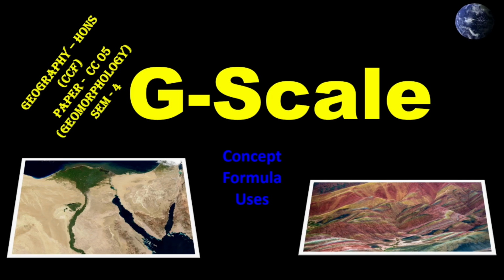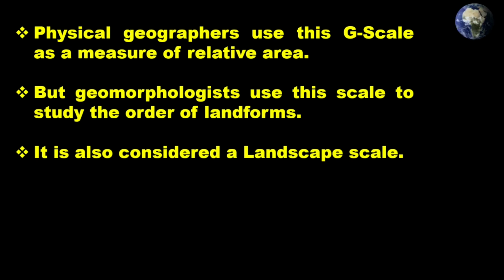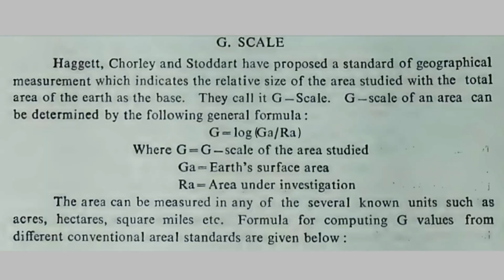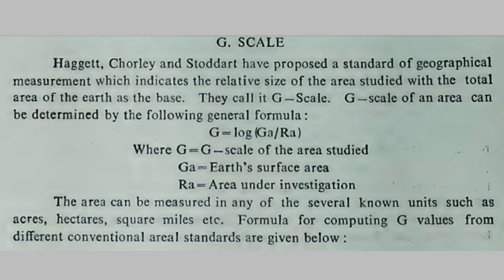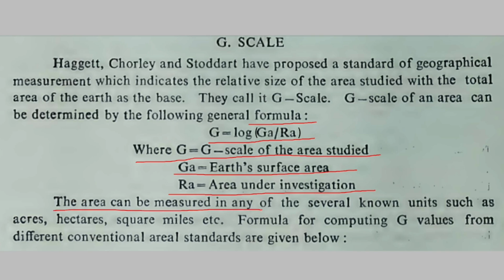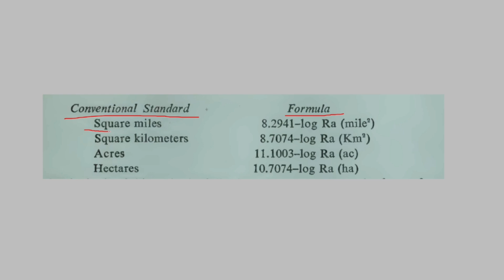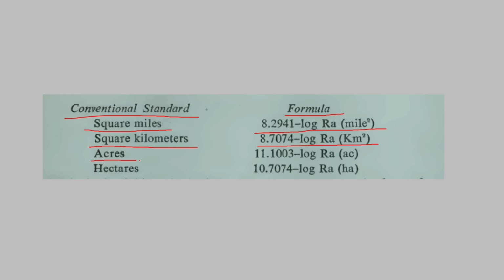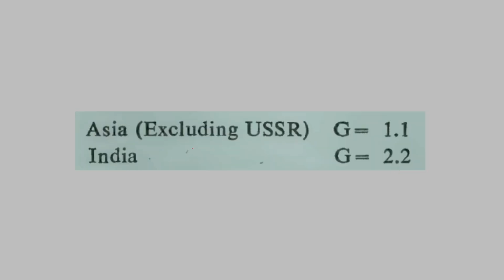G-Scale in Geomorphology (Concept, Formula and Uses)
This is a scale that is very important in physical geography as well as in geomorphology.
Physical geographers use this G scale as a measure of relative area.
But geomorphologists use this scale to study the order of landforms.
 It is also considered a Landscape scale.
The G scale uses a logarithm relationship to compare the area being started to the planetary surface area.
Haggett, Chorley and Stoddart have proposed a standard of geographical measurement which indicates the relative size of the area studied with the total area of the earth as the base. They call it G-Scale.
G scale of an area can be determined by the following general formula:

G Scale =  log (Ga/Ra)
Where    G = G scale of the area studied
                Ga =  Earth's surface area or Planet's surface area
                Ra =  Area under investigation or the area being studied

Ga and Ra must be measured in the same unit
The area can be measured in any of the several known units, such as acres, hectares,  square miles,  square kilometres, etc.

if we measure in square miles. The formula will be
8.2941 minus log R a (square mile)

If we measure in square kilometres,  the formula will be 8.7074 minus log R a (square kilometres)

If we measure in acres, the formula should be 11.1003 minus log R a (acres)
And last
If it is measured in hectares, so the formula will be 10.7074 minus log R a (hectares)